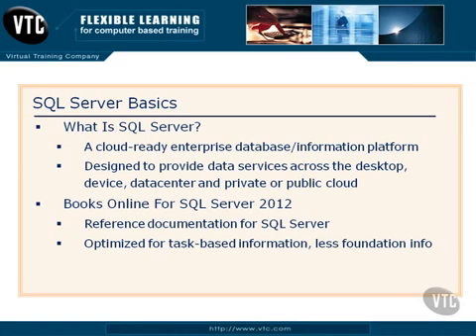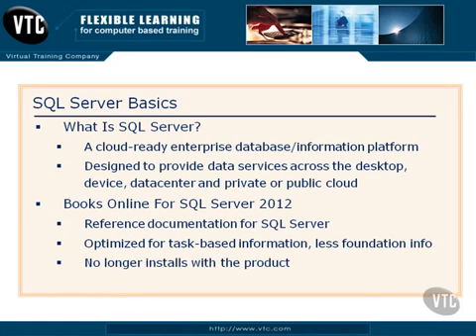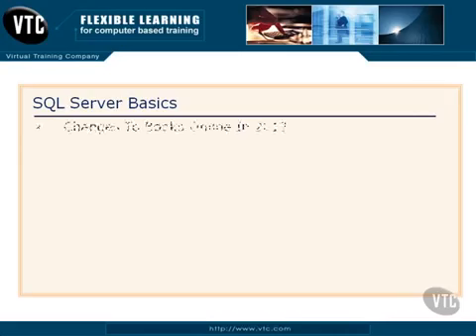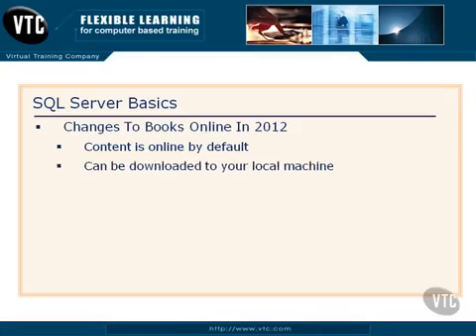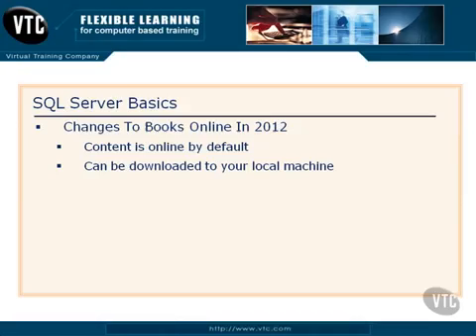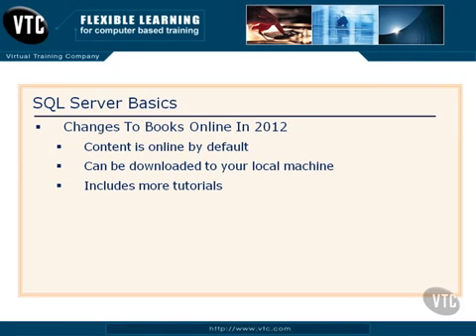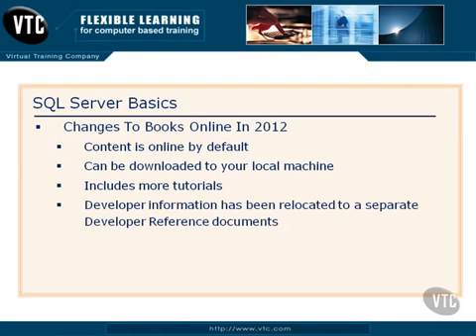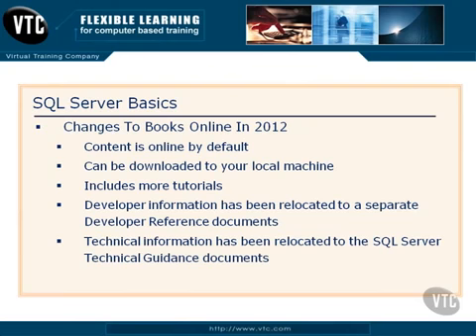Implementing a Data Warehouse with SQL Server 3 SQL Server Basics YouTube